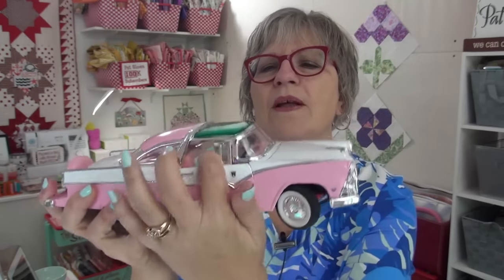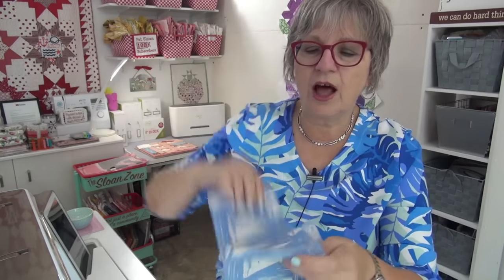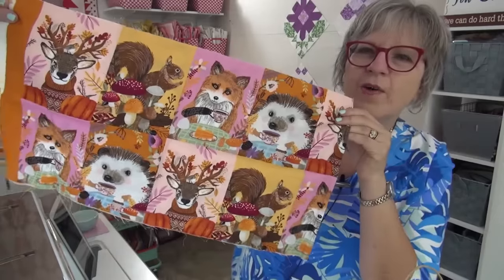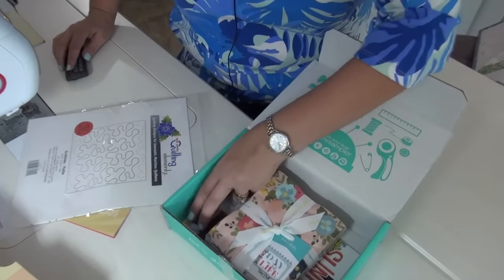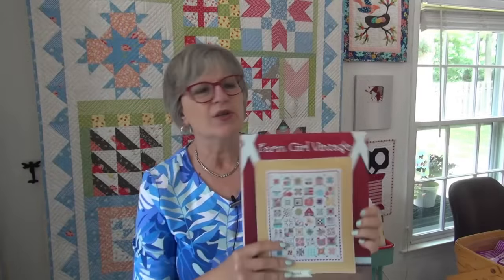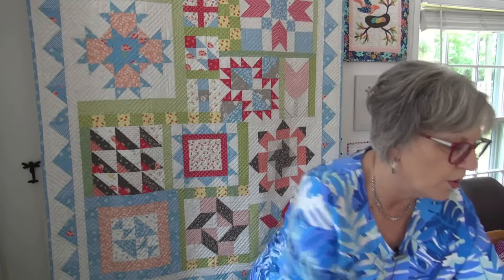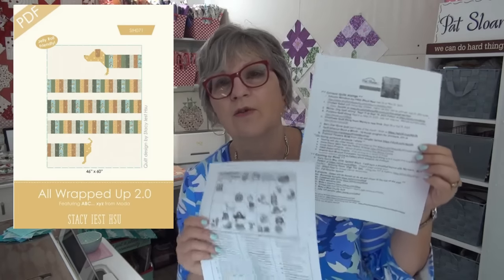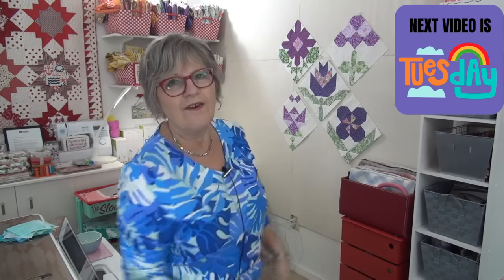Chicken Salad Week #2 & Pressed Flowers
NEXT Video is TUESDAY after the Labor day holiday
:: Kitty block in 2023 Oct issue of American Patchwork & Quilting Magazine

–1.5” square ruler see a video at the link!

::Community::
::Quilt behind me on back side of the table is Sweet Childhood memories